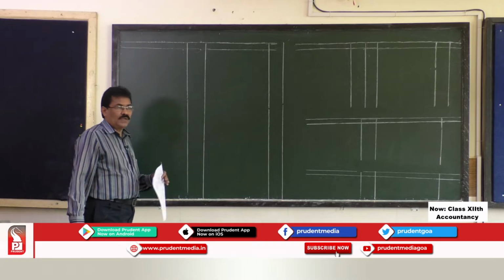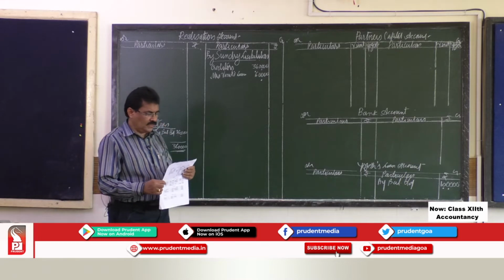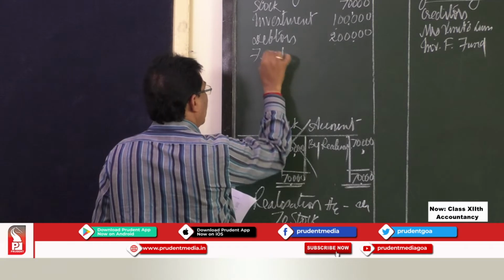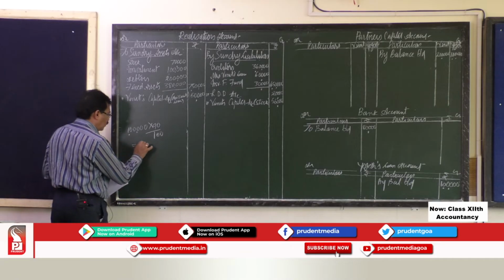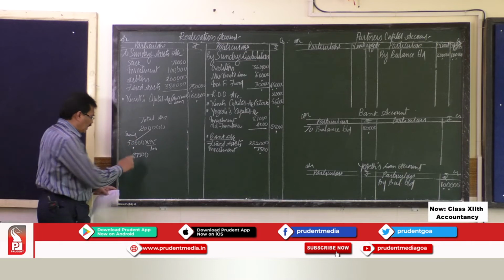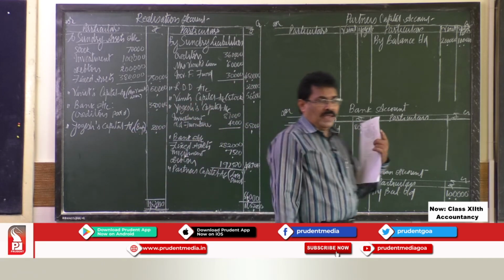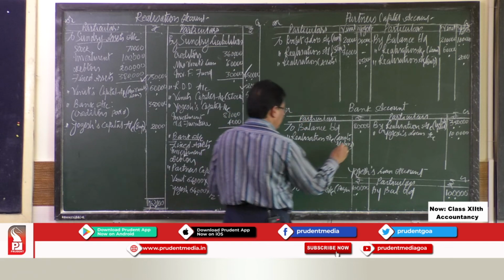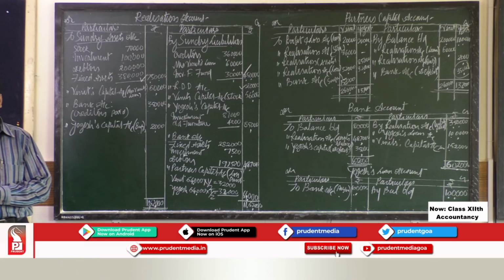Prudent Scholars | 12th Accountancy | Dissolution of Partnership Firm | Part 2 | 01 Dec 20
Name:Mallikarjun Hoogar
Designation: Teacher, Grade-I for Accountancy
Subject: Accountancy
Lesson – Dissolution of Partnership Firm
School name: Cuncolim United Higher Secondary School of Arts, Commerce Science and Vocational Studies, Cuncolim